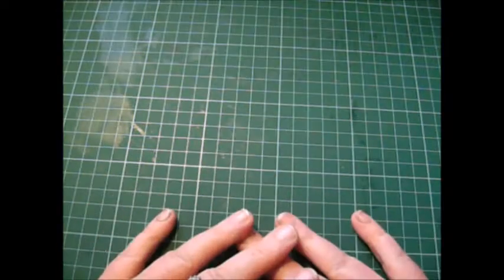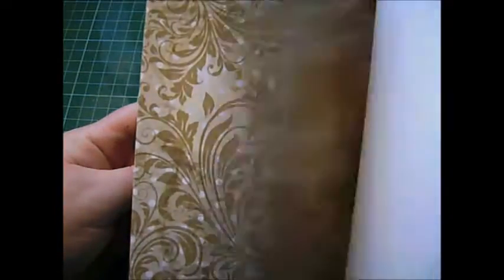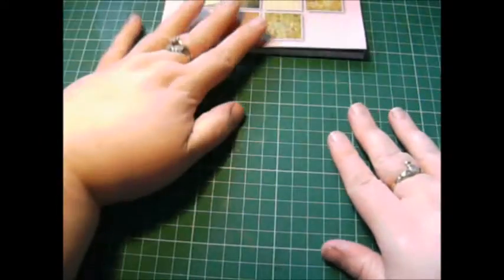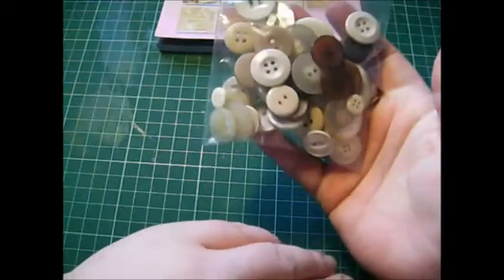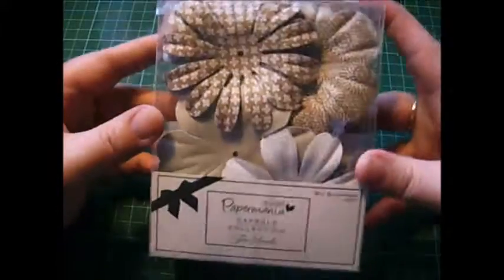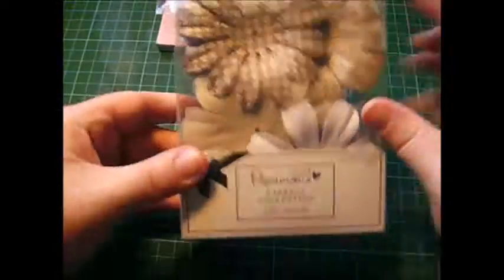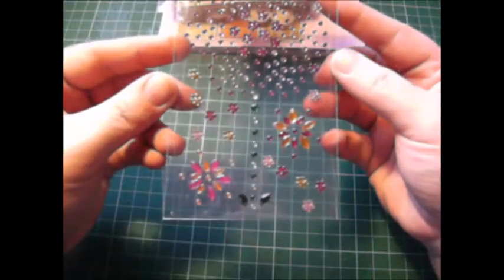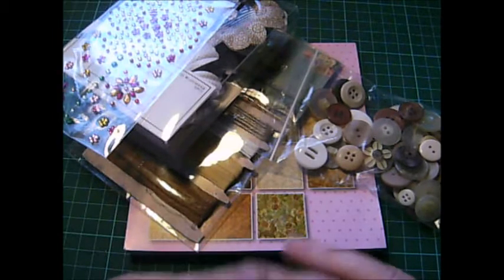100 Subscriber Give away!!!! (CLOSED)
I'm so sorry about my squeaky voice :)